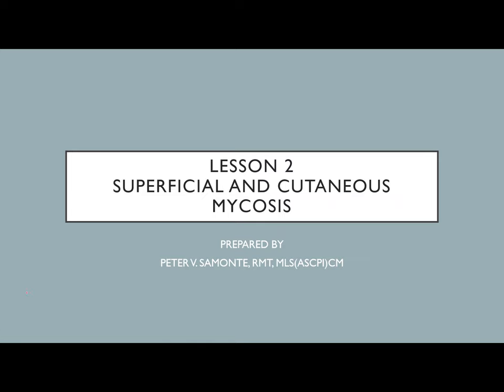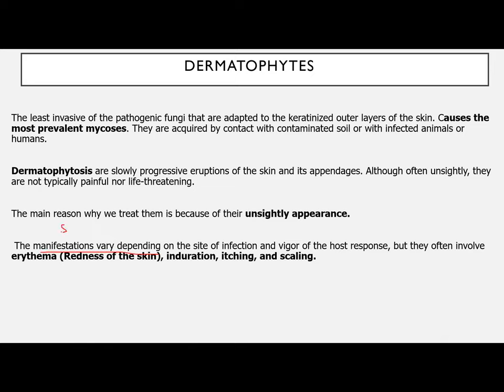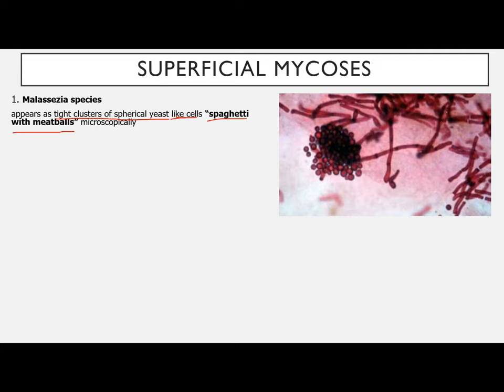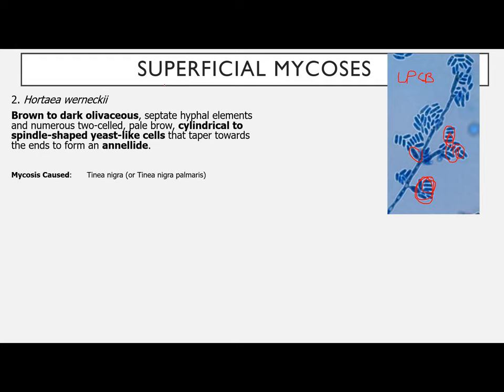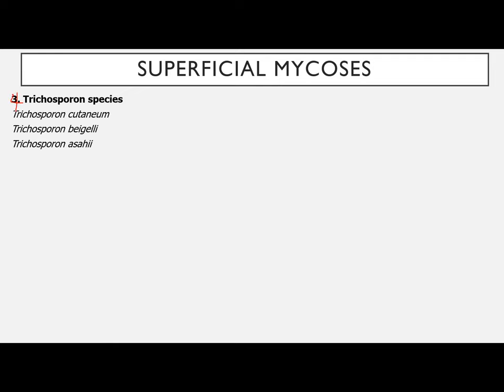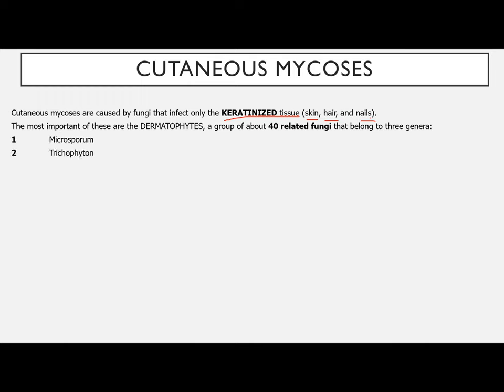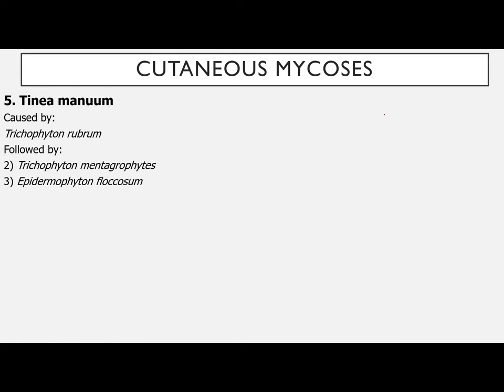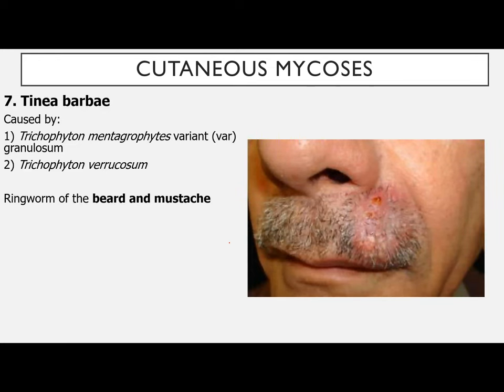LESSON 2 SUPERFICIAL AND CUTANEOUS MYCOSIS